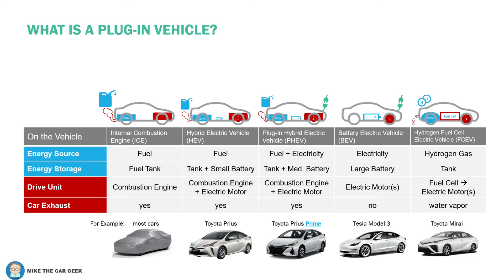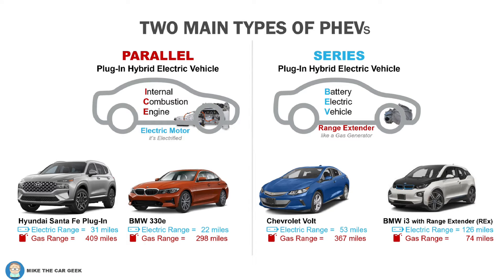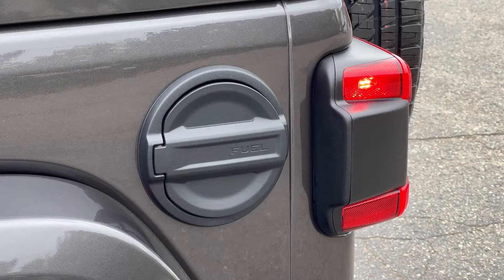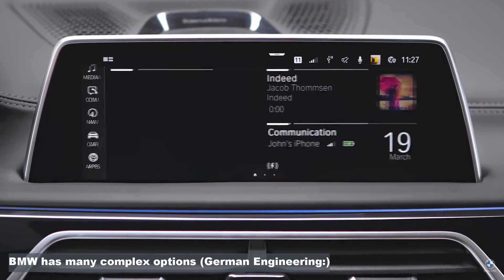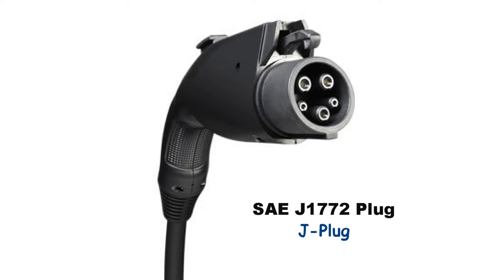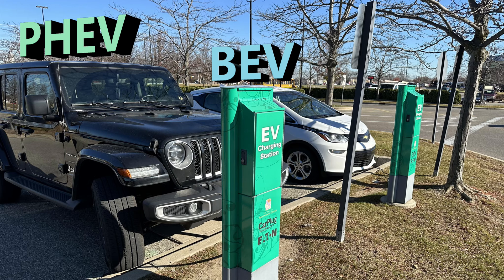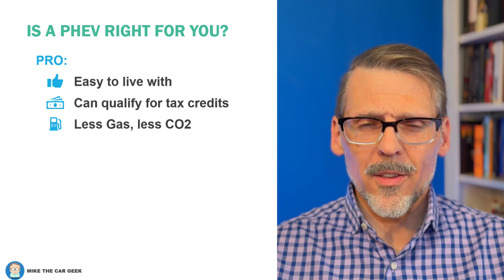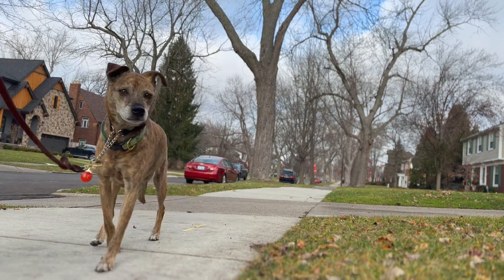All About Plug-In Hybrid Electric Vehicles (PHEVs)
An overview of PHEVs and why some people refuse to consider them a "proper" Electric Vehicle... and dogs and cats and stuff.

0:00 - intro
0:33 - what is a PHEV?
4:36 - stupid skit
5:10 - driving a PHEV
7:57 - charging a PHEV
10:11 - owning a PHEV
11:55 - summary